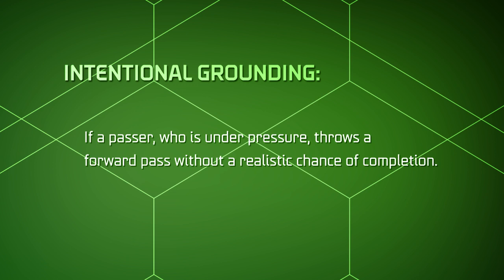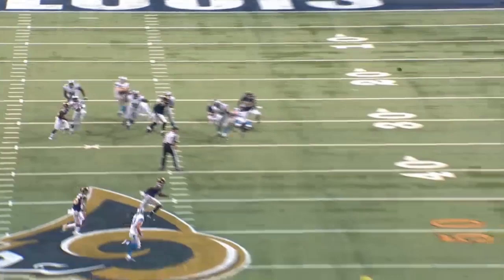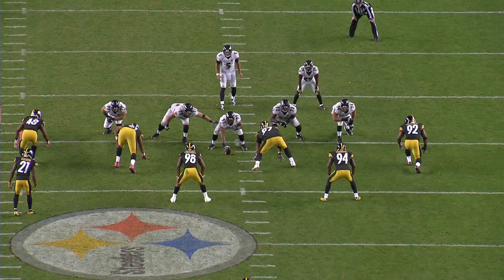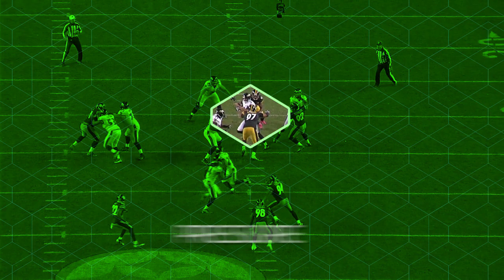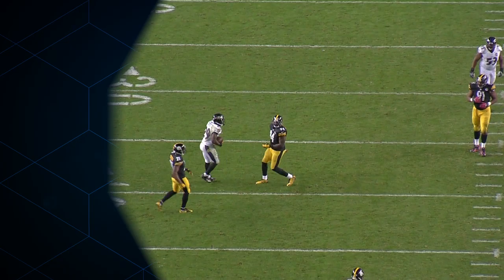Intentional Grounding | NFL Football Operations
NFL Senior Vice President of Officiating Dean Blandino defines Intentional Grounding in the NFL Video Rulebook.